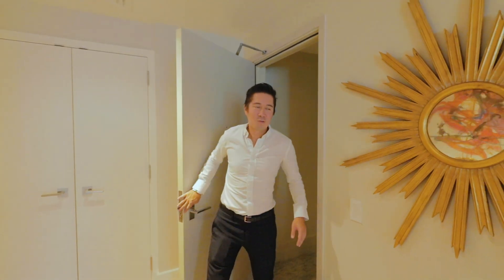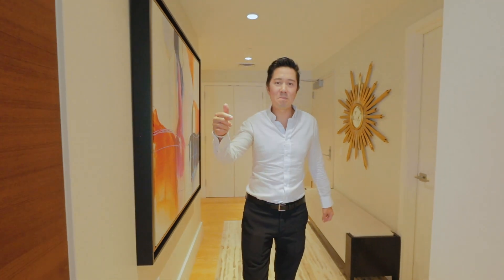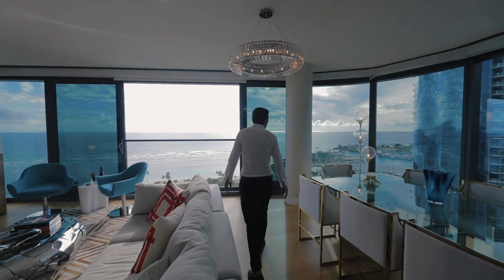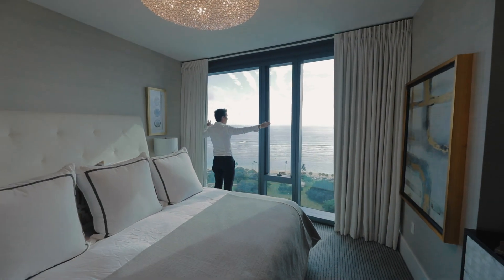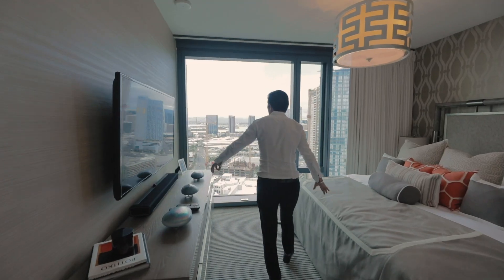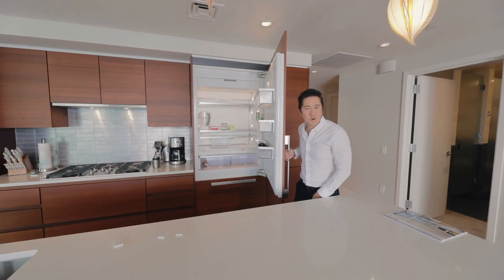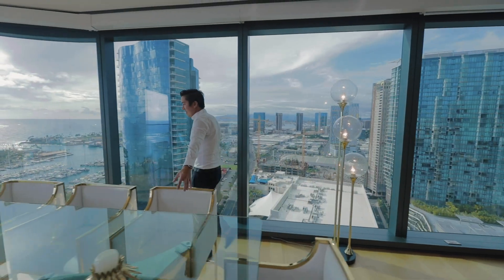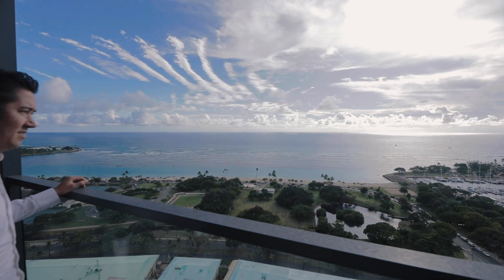Million Dollar Listing Hawaii - Episode 1: Anaha #2601 (3br/3ba/2pk $3.28M)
Million Dollar Listing Hawaii - Episode 1
Anaha #2601 (3br/3ba/2pk $3.28M)

Over $200,000 in upgrades, furniture, and artwork all included! This luxurious barely occupied 3-bedroom 3-bath
unit features 9-ft floor to ceiling windows, quartz countertops, European cabinetry, Miele appliances, wine
refrigerator, pearl coated bathroom, laundry room, converted office den, 2 side by side parking, 4 storage lockers, 1
storage room, and 180 degree direct ocean views. Enjoy resort-like amenities including a fitness center, sauna,
steam room, golf simulator & putting, tennis & sand volleyball court, glass bottom pool, jacuzzi, bbq cabanas,
movie theater, dining & entertainment rooms, playground, dog park, valet parking, and more. Located in Ward
Village with shopping, restaurants, movie theater, Whole Foods, beach & parks nearby. Virtual tour: